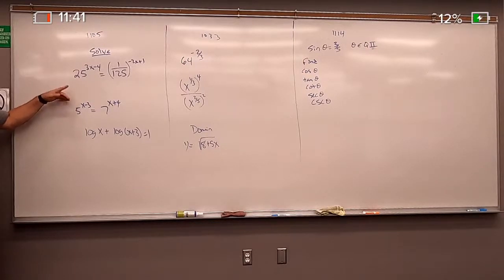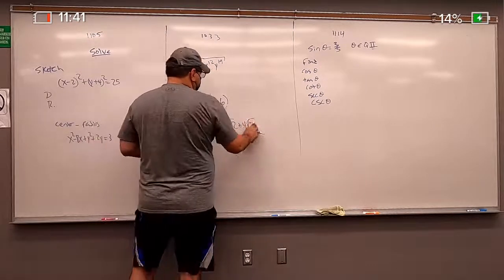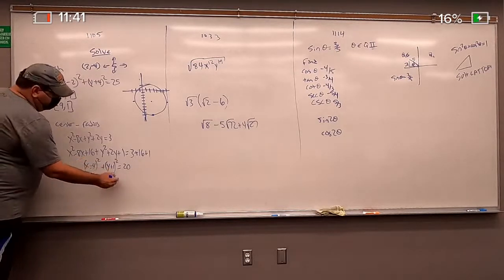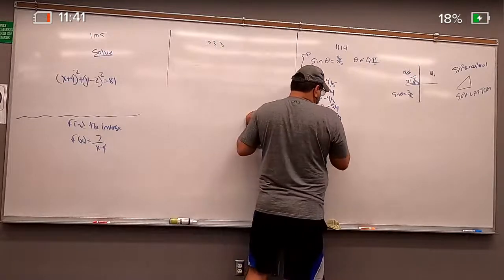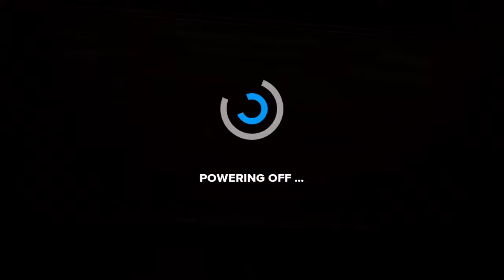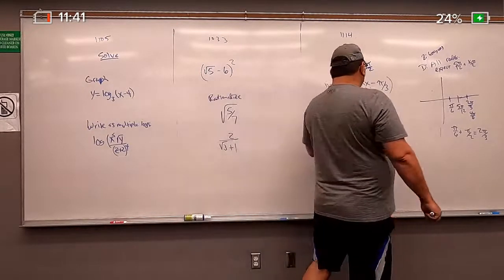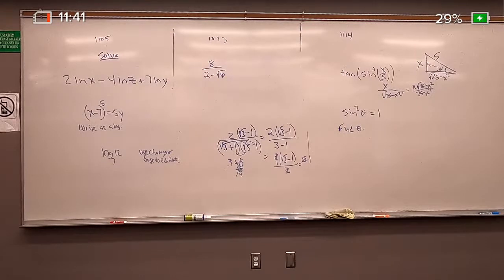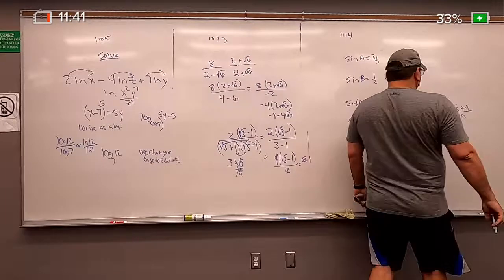stephen drier Live Stream